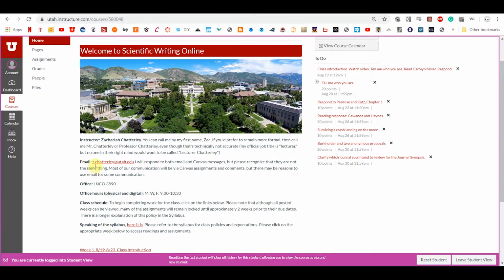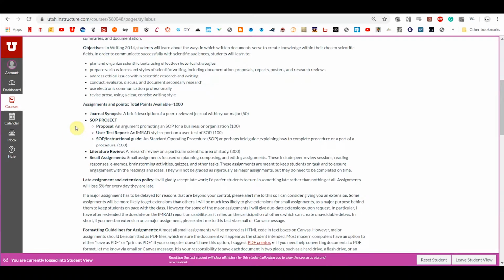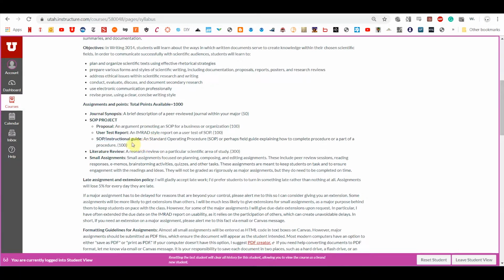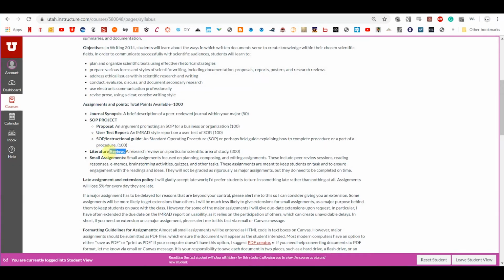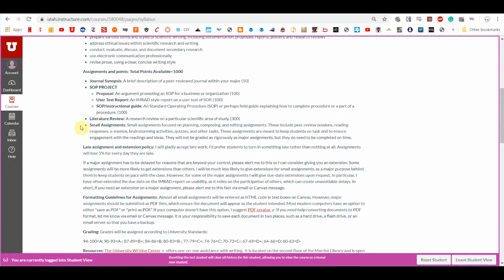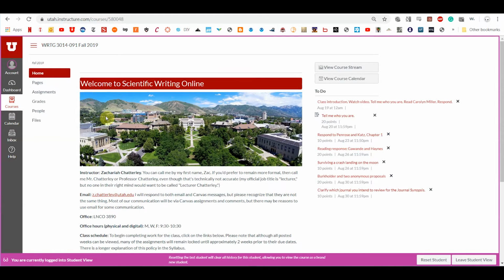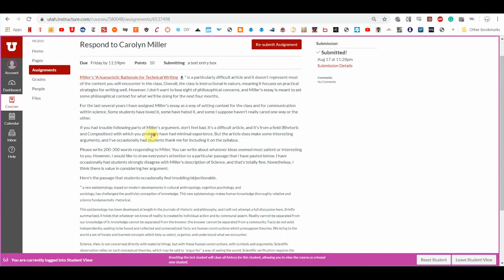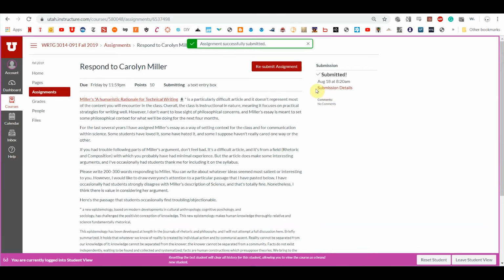class introduction, fall 2019